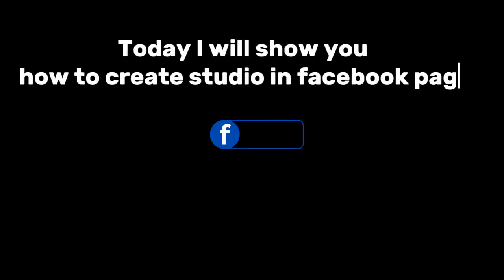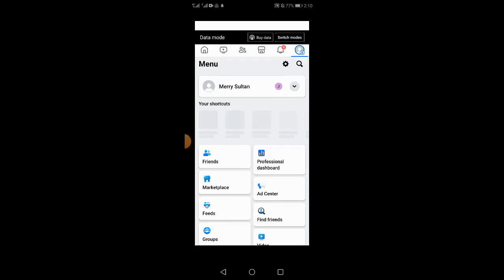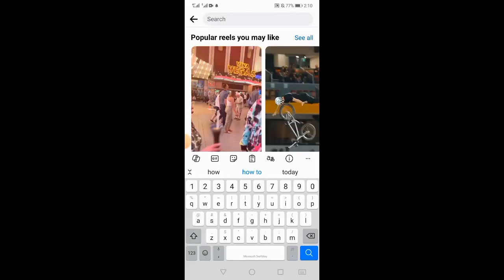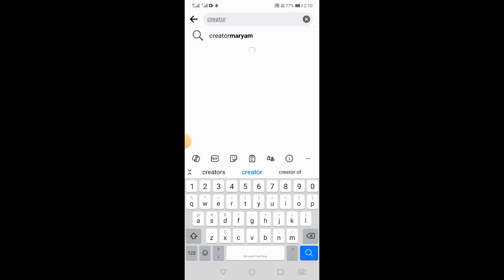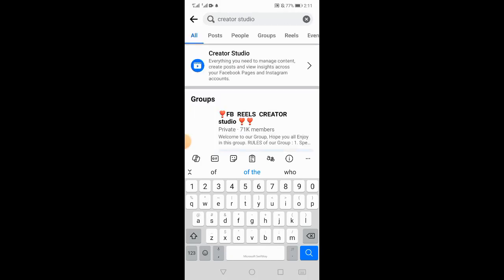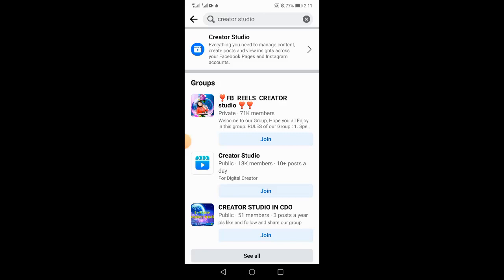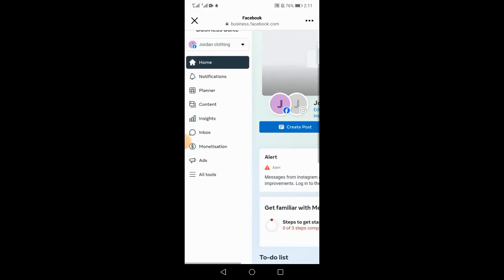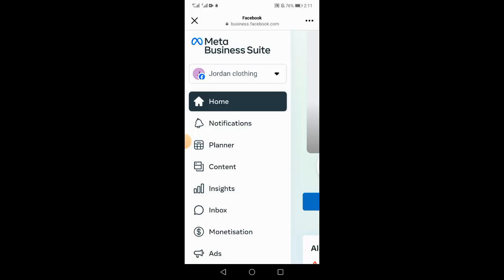How to create studio in facebook page (2024)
How to create studio in facebook page

In this video i´ll show you How to create studio in facebook page The method is very simple and clearly described in the video. follow all the steps & create studio in facebook page